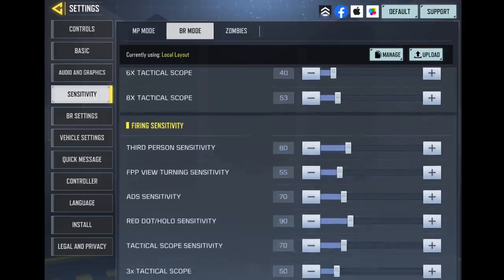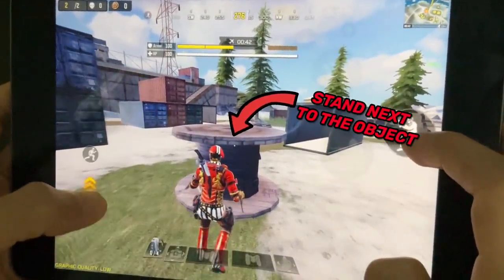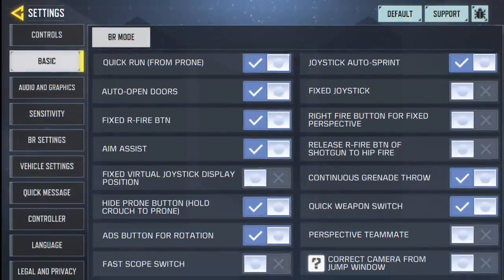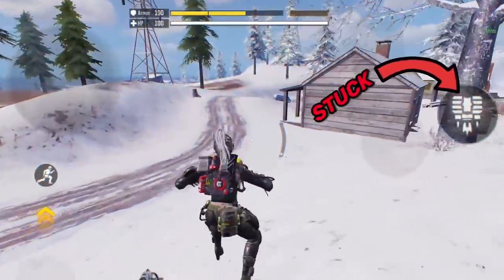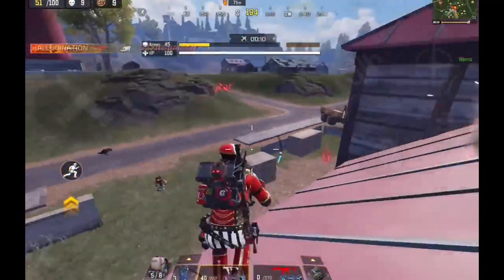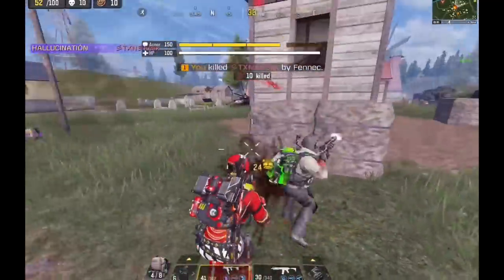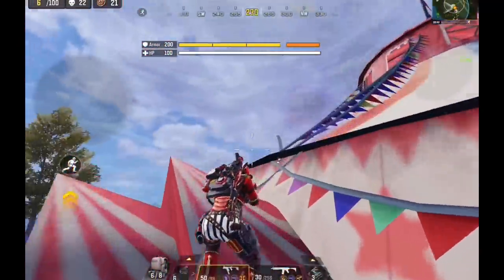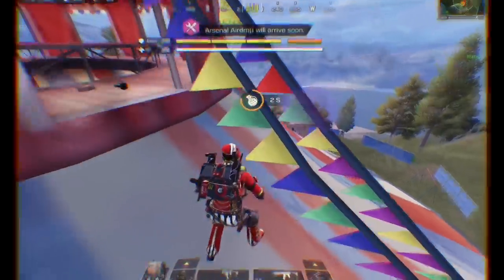Sensitivity & HUD Layout + New Secret Setting Explained in Call of Duty Mobile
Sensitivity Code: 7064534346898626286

Device: iPad Mini 5
Recording App: iOS Default Recorder
Montage App: Adobe Premiere Pro 2020/VideoLeap
Thumbnail App: Affinity Photo/Phonto

FAQs:
1- Where u from ? Oman
2- Device ? iPad Mini 5
3- Can I play with u ? Sorry not possible 💔